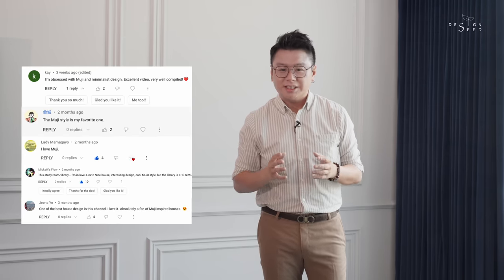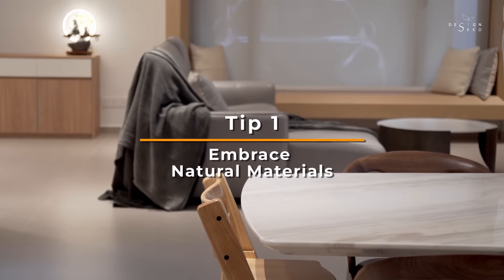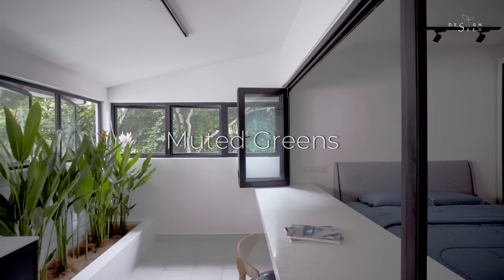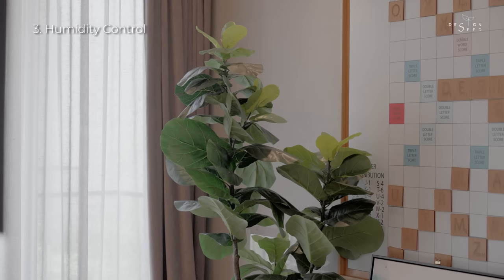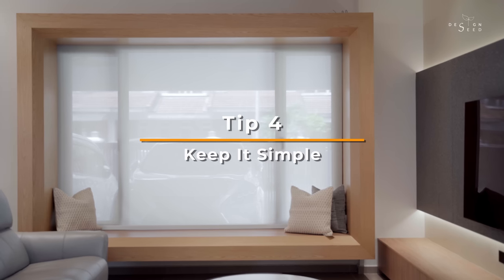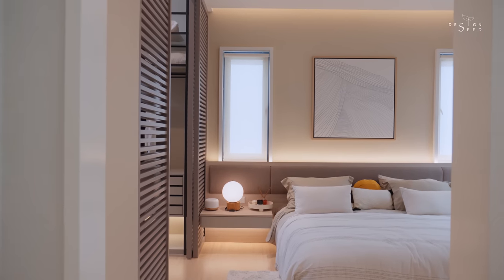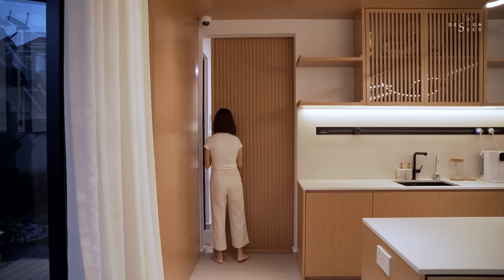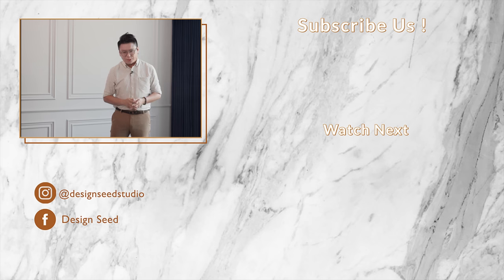Top 5 Japanese Minimalist Design Inspirations |Creating A Japanese-Inspired Zen Space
In our previous episodes, we shared some compilation videos of our top best interior design trends, best kitchen design, and best wardrobe tips. In today’s episode on Design Seed, we will be sharing how to style your home in Japandi design!

This Japanese-inspired concept embodies an exquisite and minimalist design concept that is influenced by the Japanese Zen Culture.

It is fairly acceptable to most and a recent trend that most homes favour adapting for their own home.

VIDEO CHAPTERS:

0.00 Intro
1.08 Explain on Japandi design
1.43 Tip 1 Embrace natural materials
2.25 Tip 2 Create Balance
3.04 Tip 3 Add Greenery
4.40 Tip 4 Keep it simple
5.38 Tip 5 Focus on lighting
6.40 Summary